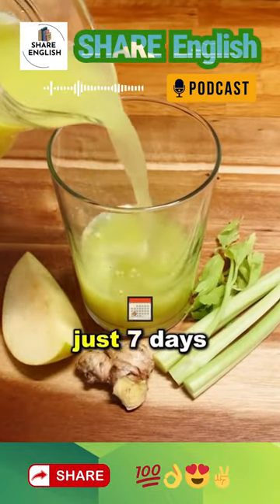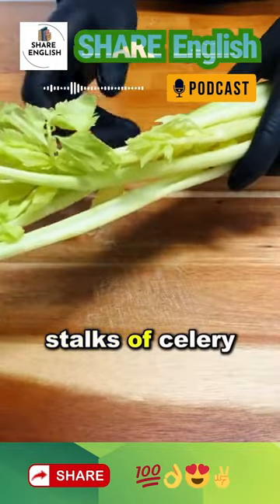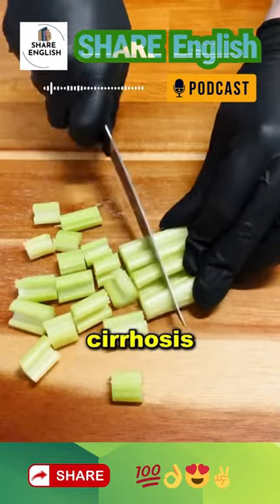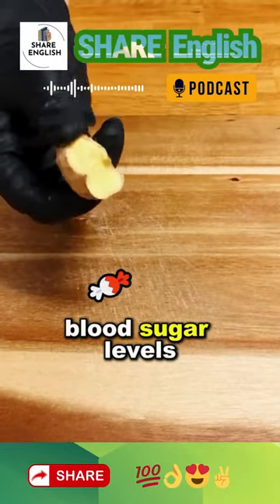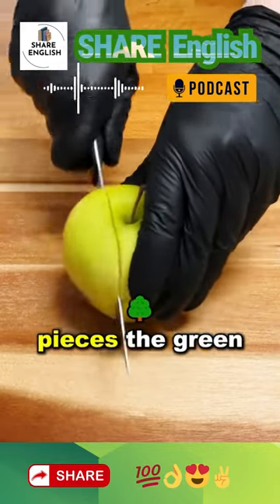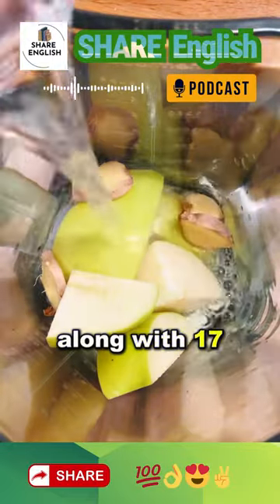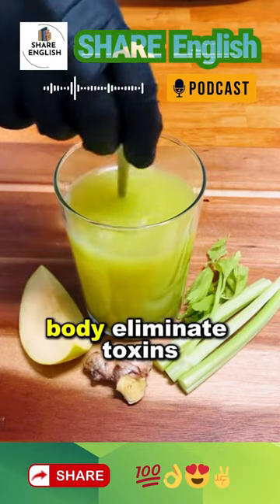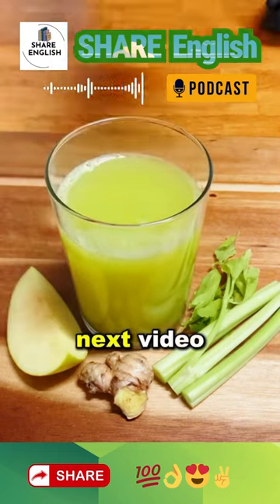Cleanse your liver in 7 days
Kênh Share english sẽ giúp bạn nâng cao trình độ tiếng anh mỗi ngày qua các video và phim ảnh. Các bạn ủng hộ mình vào xem Web nhé, để mình có thêm động lực làm nhiều video mới nhé các bạn. Cám ơn các bạn. Dưới đây là hệ sinh thái của SHARE_SPACE98, Cám ơn tất cả các bạn đã ủng hộ nhé.